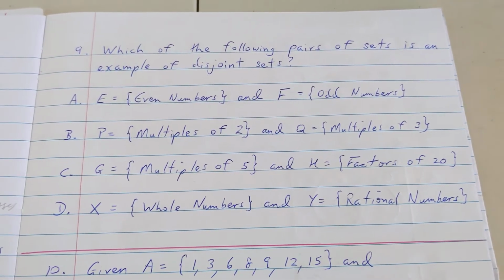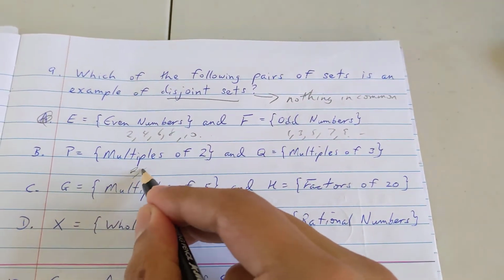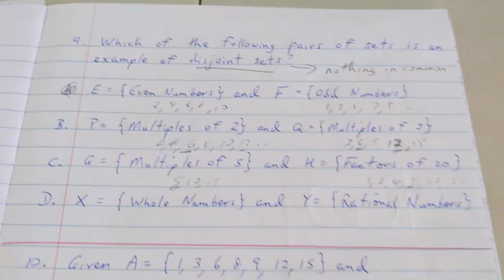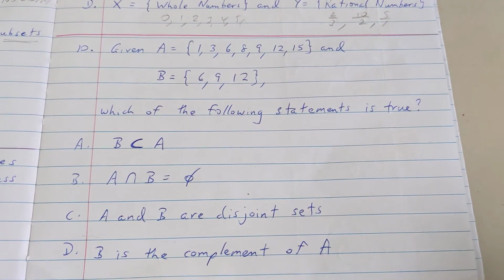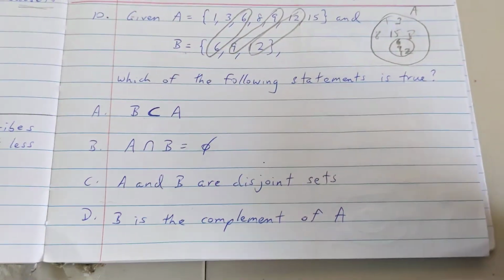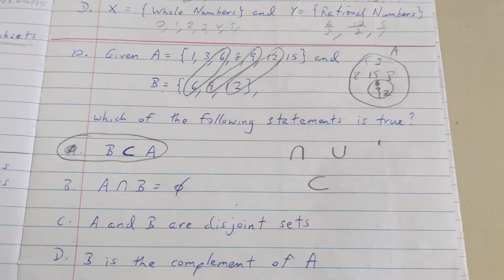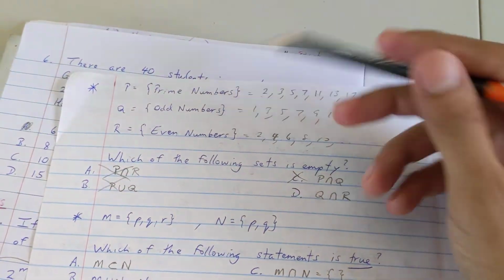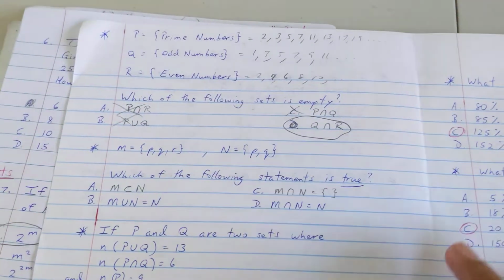Multiple Choice Questions: Set Notation (#7-12) Part 1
Jan 2020 and others